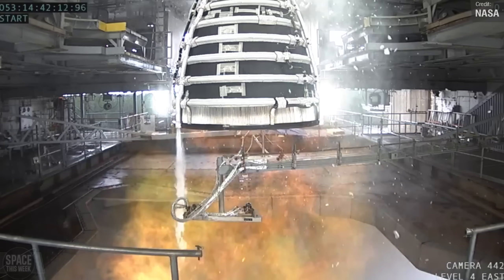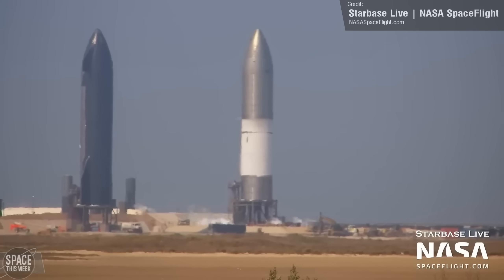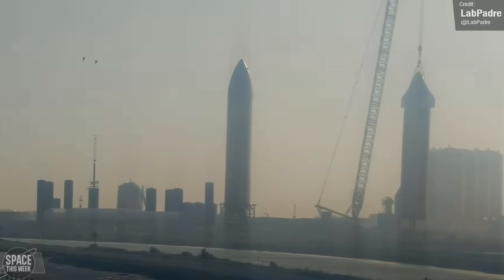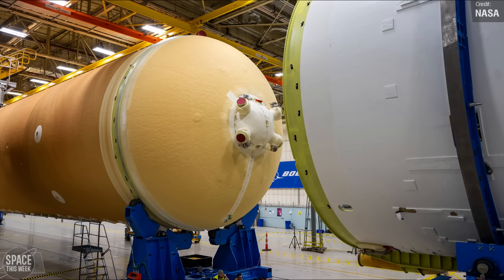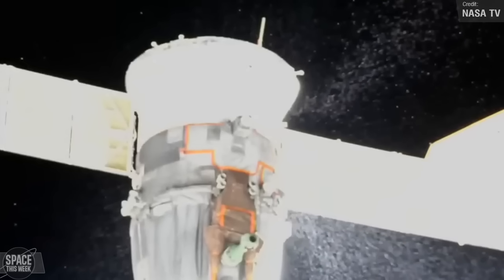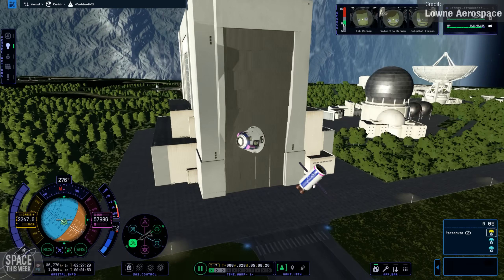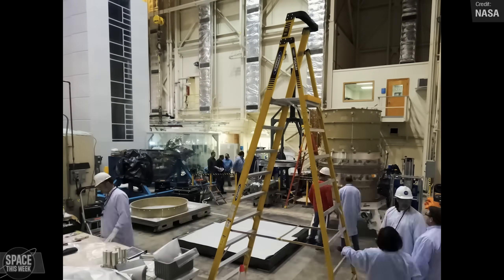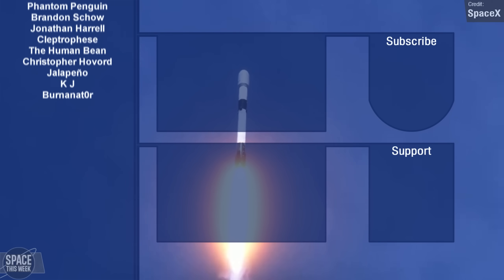SpaceX Starship 25 Moved to NEW Test Area, Ship 26 Testing, MS-23 Launch, Triple Falcon 9, & KSP 2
It has been a busy week everyone! Apologies for the lack of video last Monday – I was preoccupied with my 7 days of Kerbal video-thon, but we’re back to normal now! We have lots to discuss this week, from lots of starship updates, Artemis 2’s core stage nears completion, RS-25 fires to 111% power, China was a hive of launch activity, Roscosmos launched the MS-23 rescue mission to the international space station, we prepare for a day of Falcon 9 Frenzy, and KSP2 came lithobraking onto Steam!